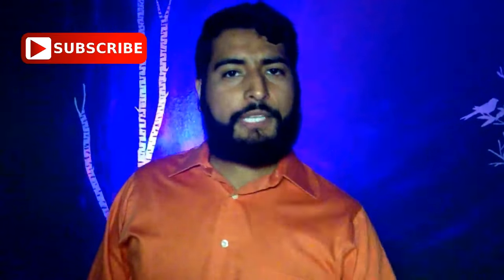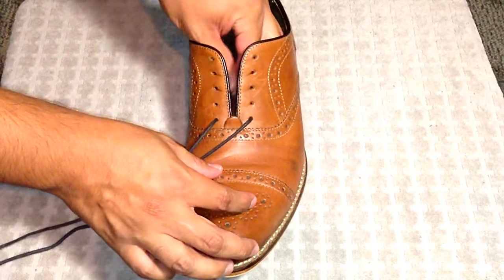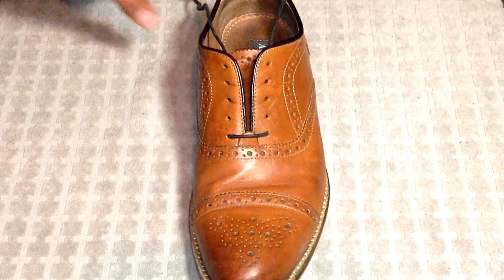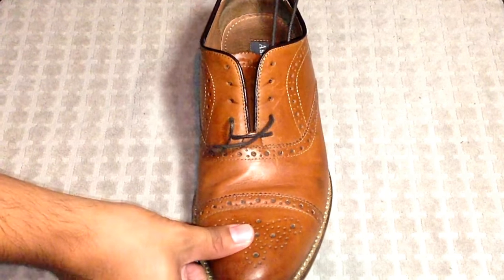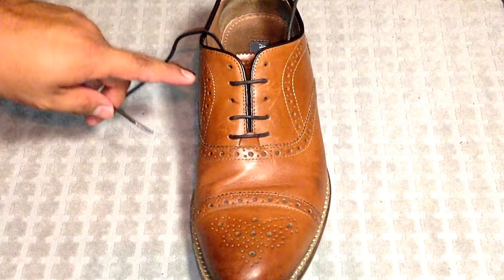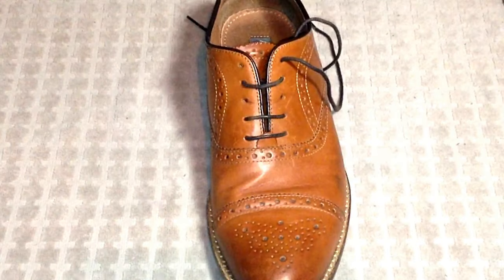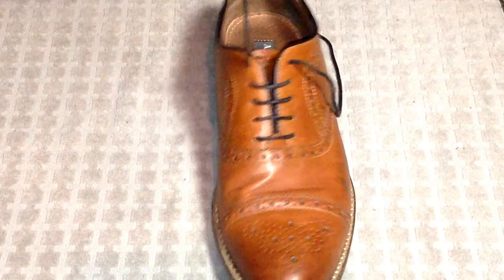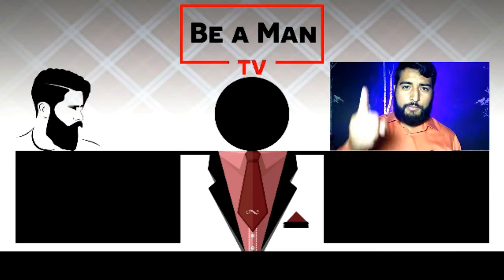How to Straight Bar Lace Shoes with 5 Eyelets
This video will show you how to straight bar lace a shoe with an odd number of eyelets, specifically shoes with five eyelet pairs.
The Straight Bar Lacing technique works best with shoe that have an even number of eyelet pairs but, I going to show you the hack to lace  shoes with odd number of eyelets.